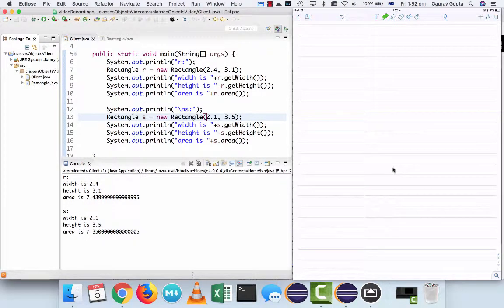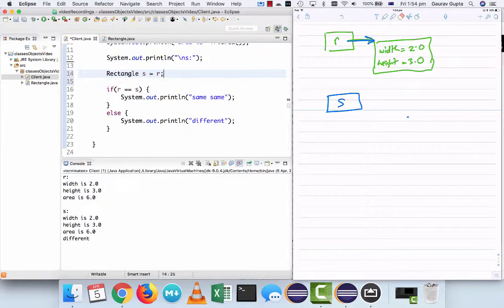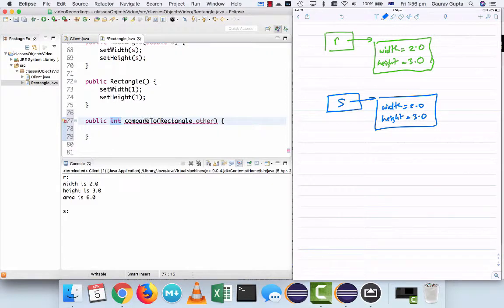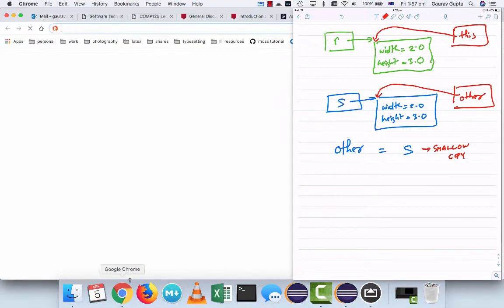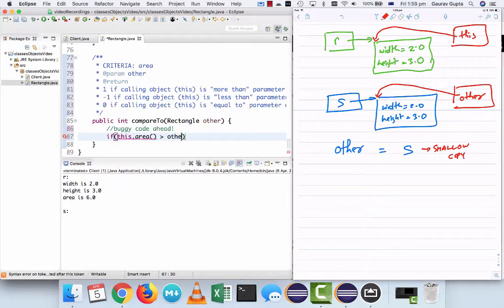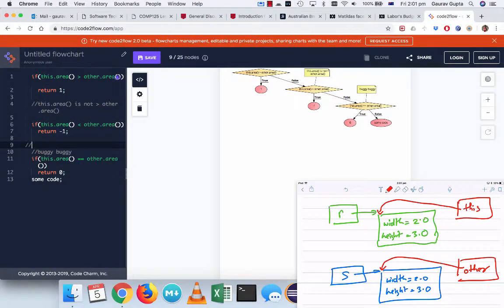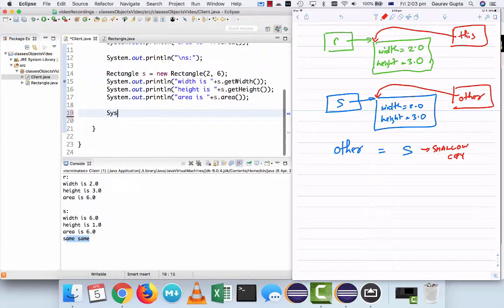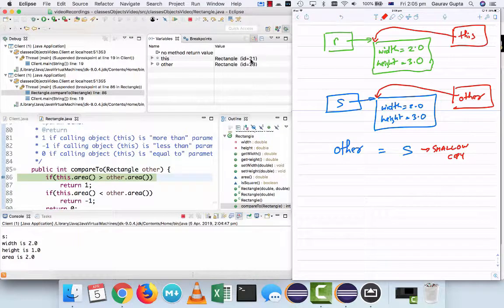Classes Objects 4 - compareTo